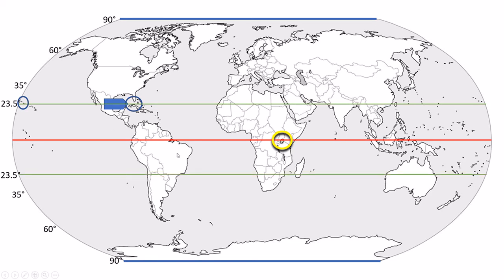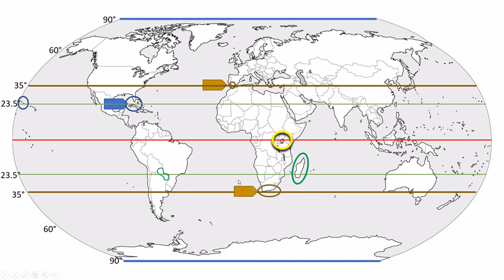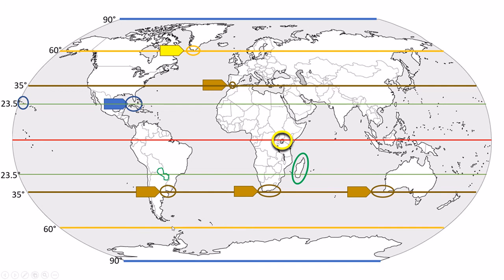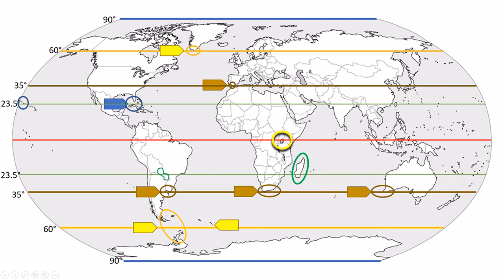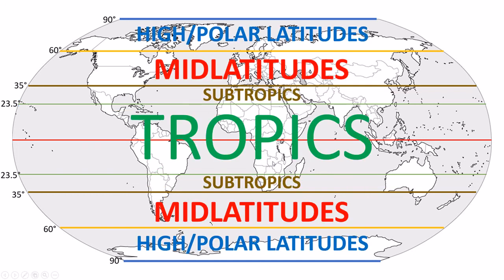Tips for Drawing Earth's Latitudinal Zones